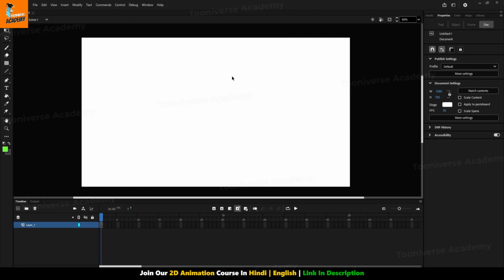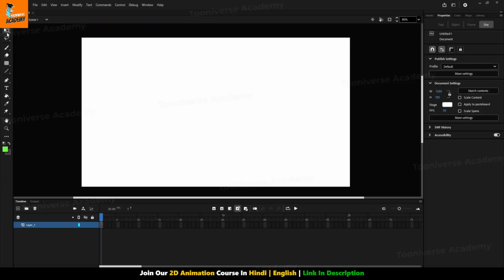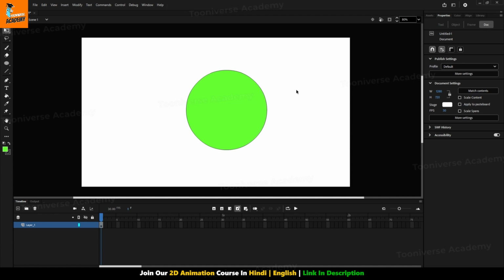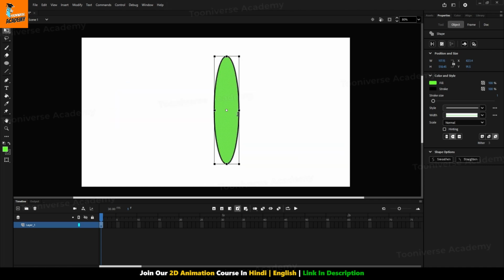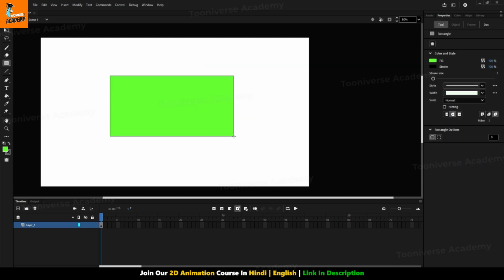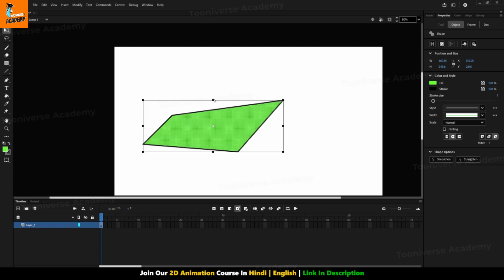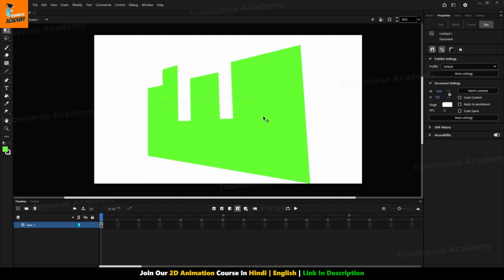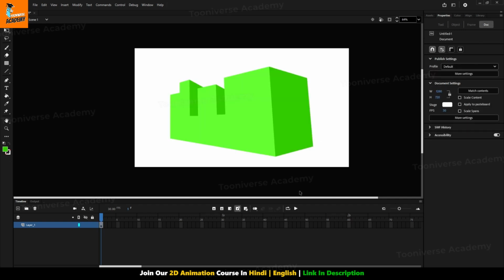How To Use Free Transform Tool in Adobe Animate | Complete Guide for Beginners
Learn how to use the Free Transform Tool in Adobe Animate with this complete beginner-friendly tutorial!

In this video, you'll discover how to:

Rotate, scale, skew, and distort objects

Use transform handles effectively

Apply transformations to symbols, shapes, and drawings

Set the transformation center point

Reset and control transformations like a pro

Whether you're creating 2D animations, cartoons, or simple motion graphics, mastering the Free Transform Tool is essential for precise design control.

🎯 This tutorial is part of our Adobe Animate Tools Series – Tool by Tool in English.

These tutorials are designed to help viewers learn animation techniques and software skills.
Content must not be used for commercial purposes without explicit permission.

By watching and following our content, you agree to the following:

🔸 Do not copy, reproduce, or distribute this content without written consent.
🔸 Do not use this content to teach/train others without permission.
🔸 Do not remove or alter watermarks, logos, or credits from the content.

We reserve the right to update this disclaimer at any time without prior notice.

If you find this content helpful and would like to support me, feel free to make a small donation.

📲 UPI ID: unknownshahid143@ibl
🔗 QR Code:

Your support helps me create even better content for you. Thank you! 💖

🔎 Search Tags (Ignore This):
adobe animate tutorial,
2d animation for beginners,
2d animation software adobe animate,
adobe animate complete guide,
animation tools adobe animate,
cartoon animation adobe animate,